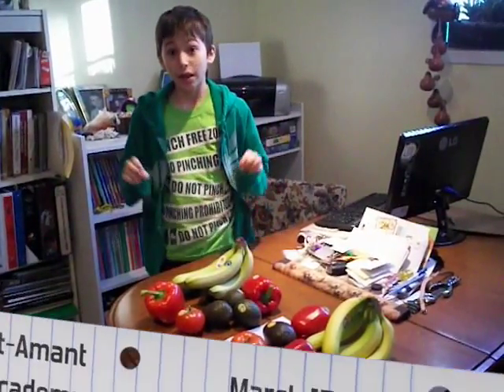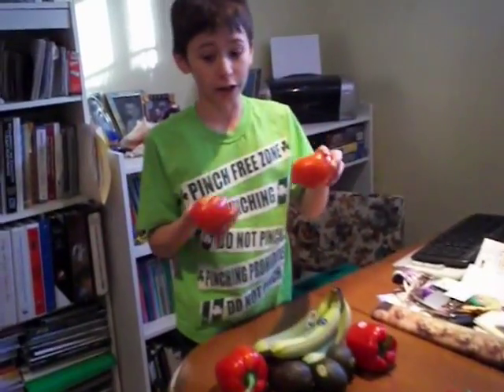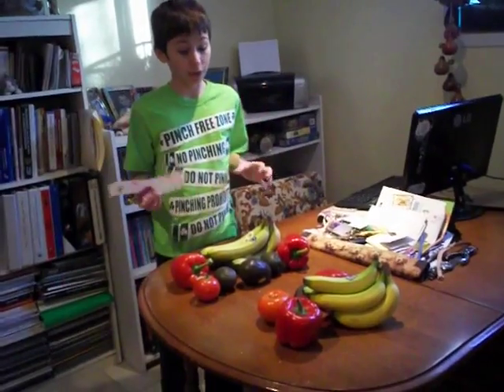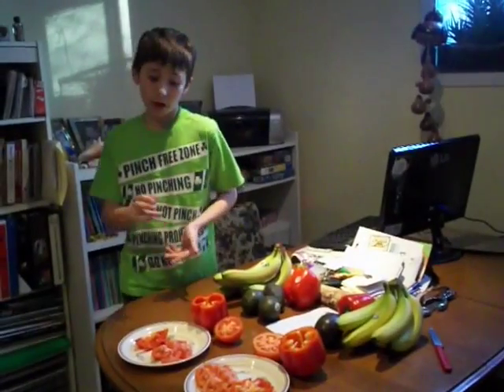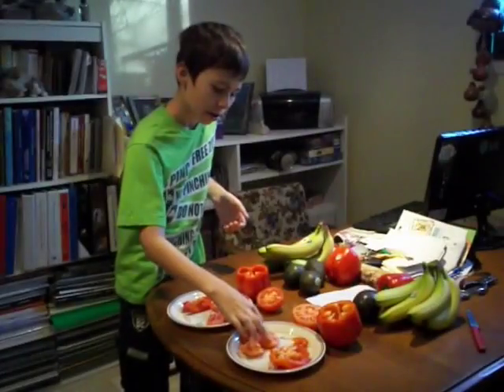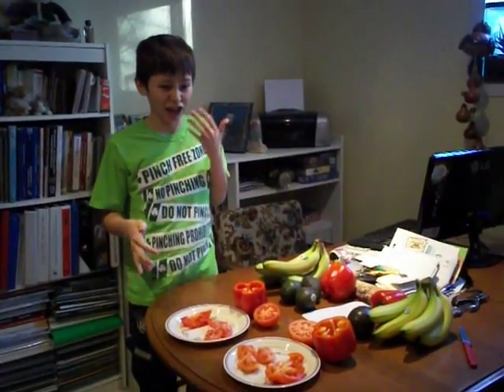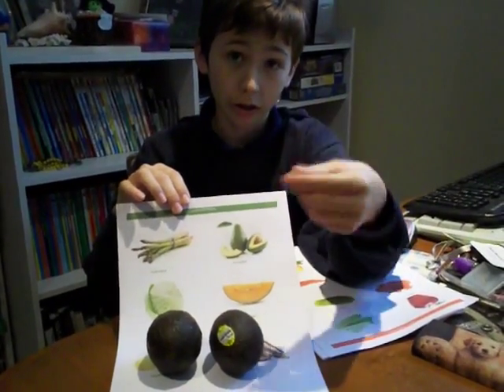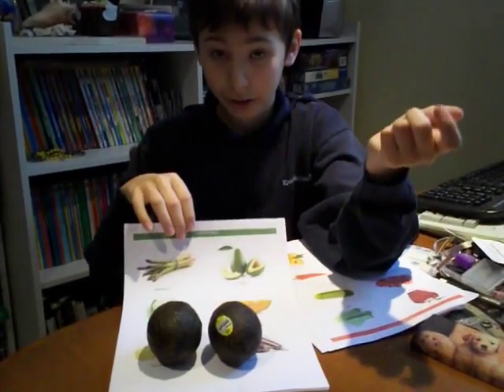William Science Project : Organic VS. Non-Organic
This is William's--my son-- science fair project. A debate between organic and non-organic foods, with the opinion of a 6th Grader. William shows physical differences as well as taste differences. Also, he states some facts about Organic and Non-Organic foods.